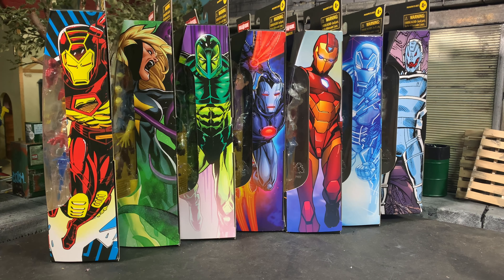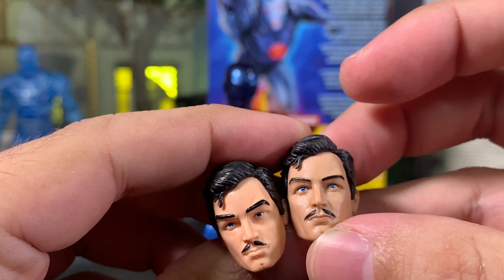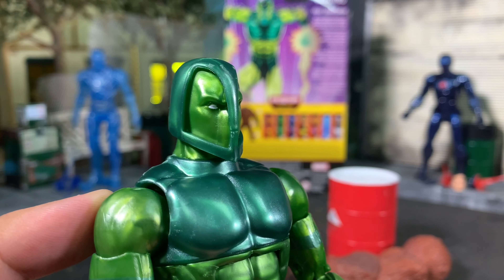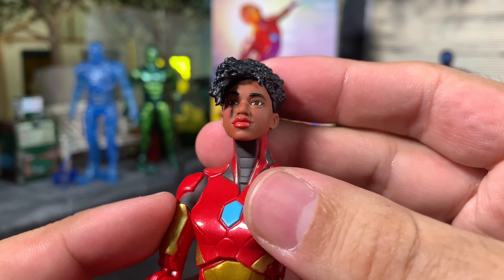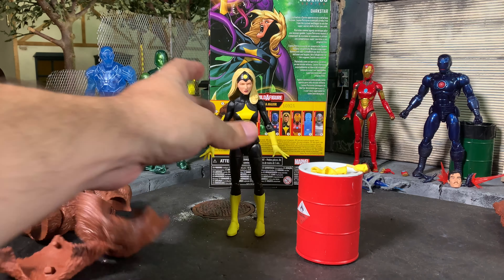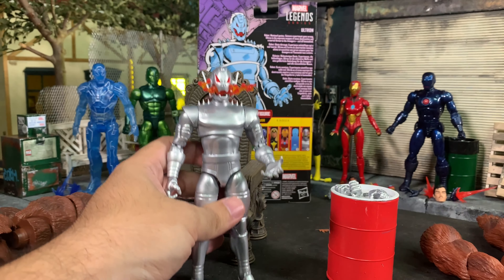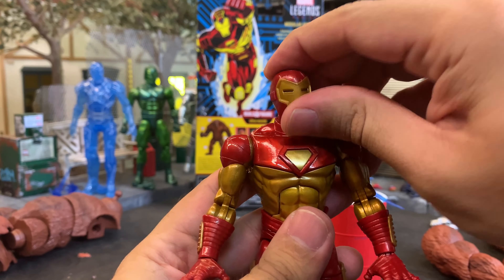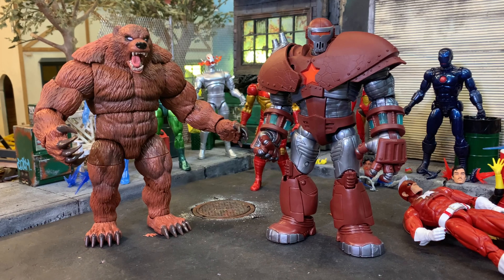Marvel Legends URSA MAJOR build a figure wave review. “Build a bear” IRON MAN wave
I take a look at the recent Marvel Legend wave, the URSA MAJOR build a figure wave, dubbed “Build a bear” by fans. This is also unofficially an Iron Man wave, with Modular Iron Man, Hologram Iron Man, Ironheart, Vault Guardsman, Darkstar, Stealth Iron Man and Ultron.

More toy pics at the link above. Give me a follow here and there! Thank you all so much!

Dio and props seen in this video are courtesy of
shawnsolos_tpx - action figure photography on Instagram.